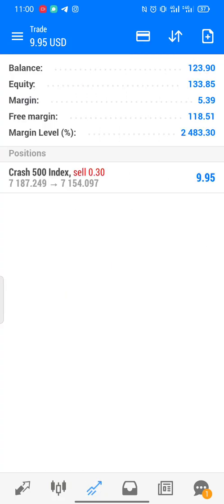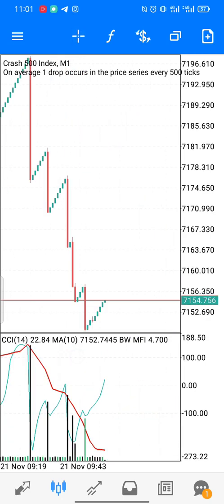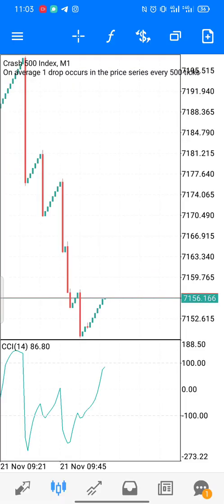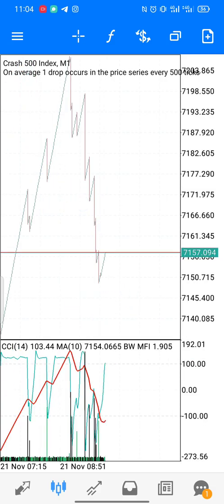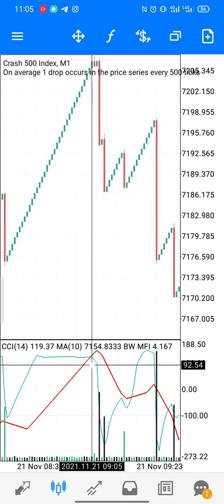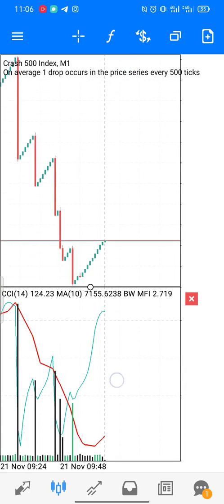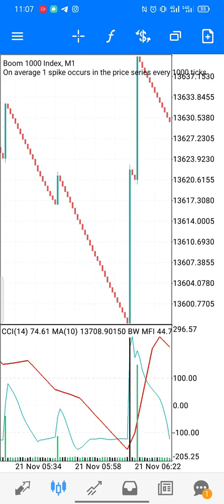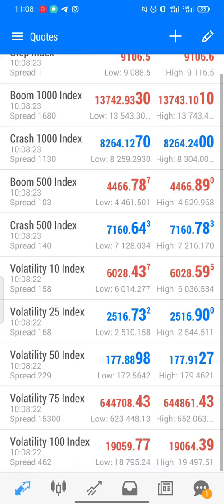Crash and Boom powerful strategy | How to trade crash and boom successfully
Watch our trading strategies:
Crash and boom strategy
Step index most powerful strategy